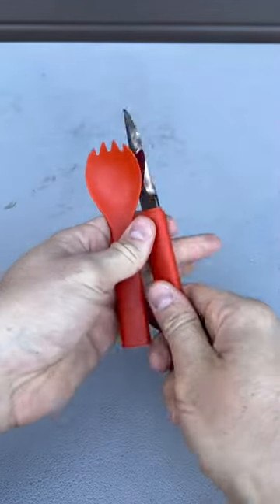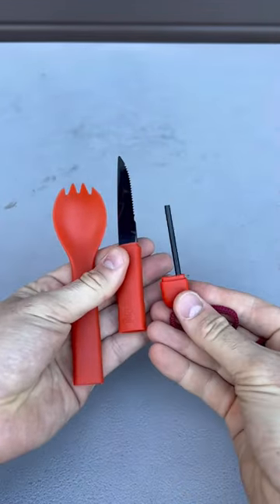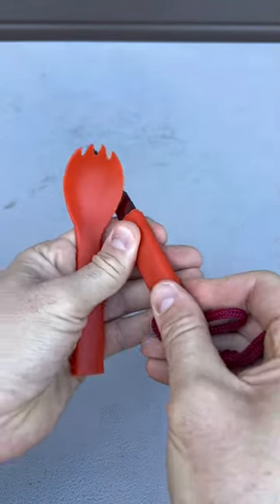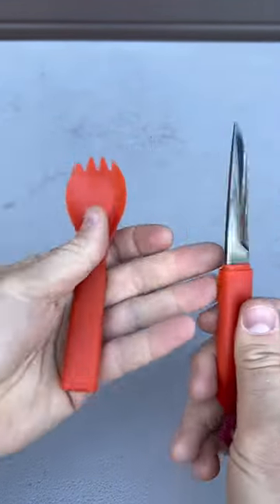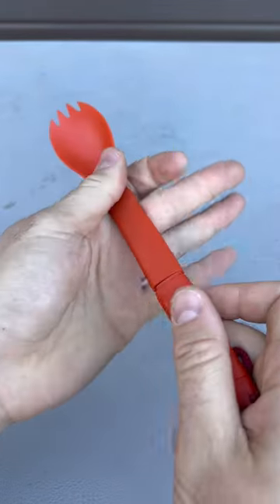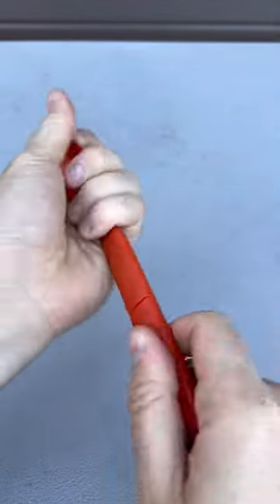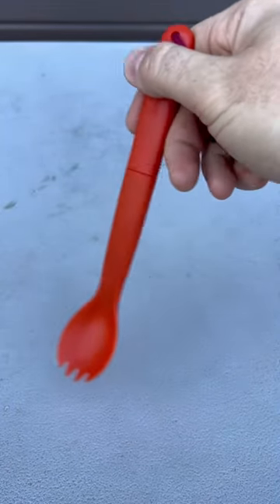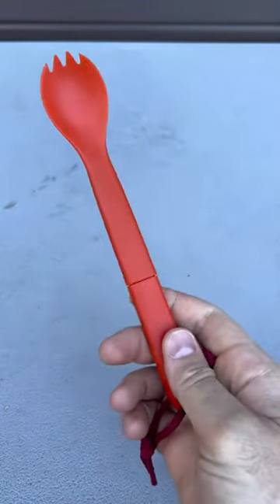Next Level Camping Spork